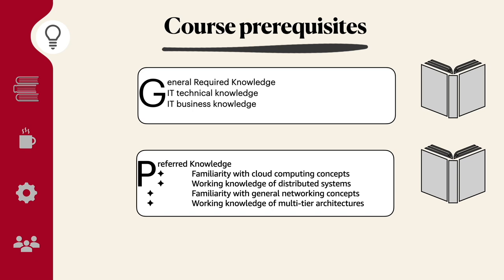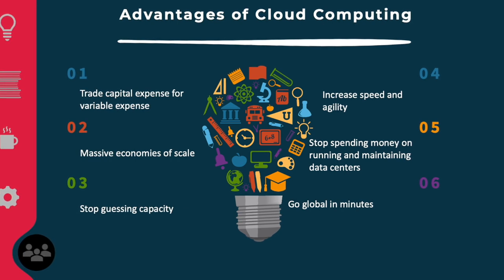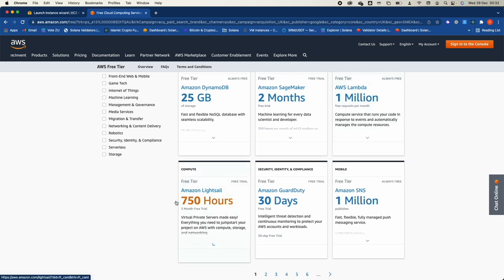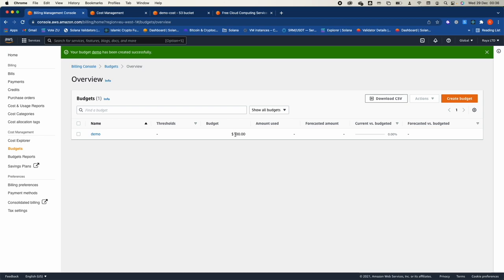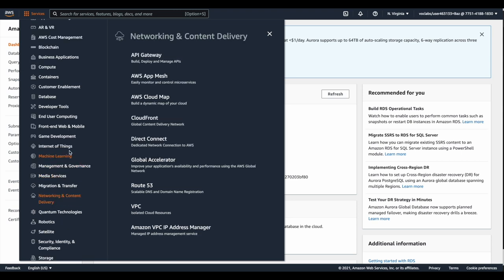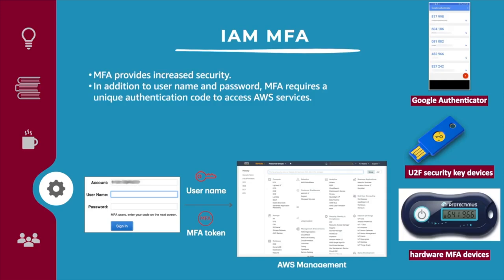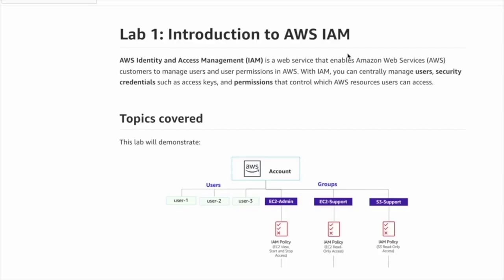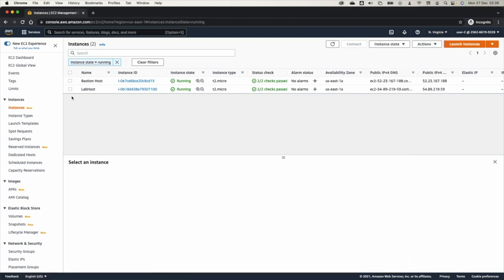[AWS Full Course] Cloud Practitioner Certification Course (CLF-C01) 2022!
▶▶Prepare for the AWS Certified Cloud Practitioner Certification and pass!
Developed by Dr. Basel Magableh a Certified AWS instructor, solution architect.
⏰ Module Overview [00:00:00]
⏰ Cloud concepts [00:03:00]
⏰ Cloud economics and billing [00:14:36]
⏰ AWS Global Infrastructure [00:30:25]
⏰ AWS Cloud security [00:39:49]
⏰ Networking and content delivery [01:12:00]
⏰Compute Services [02:11:00]
⏰ Cloud Storage [02:57:05]
⏰ Databases [03:24:00]
⏰ Automatic scaling and monitoring [03:35:39]
⏰ Cloud architecture [03:50:50]

▶The full class with Labs and Final project on Sale now in Udemy:
▶ Six Practice Exams Class on Sale Now:
▶Free access to AWS Solution architect practice exams SAA-C02